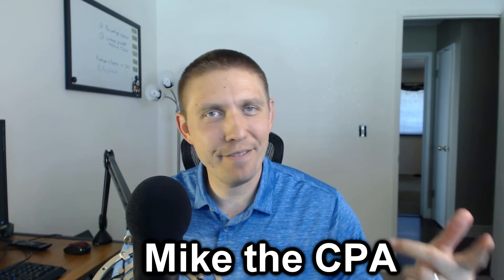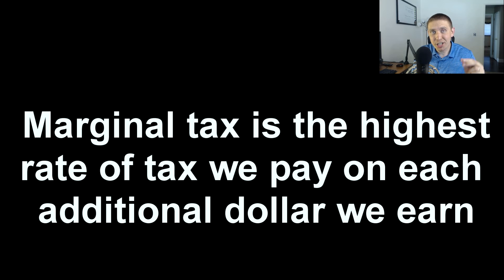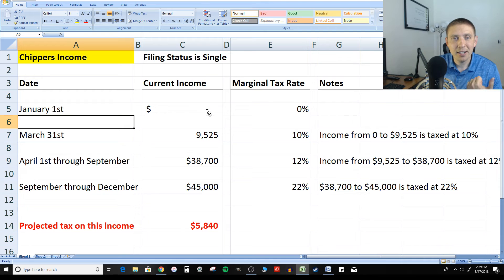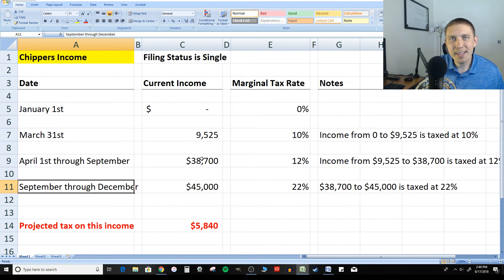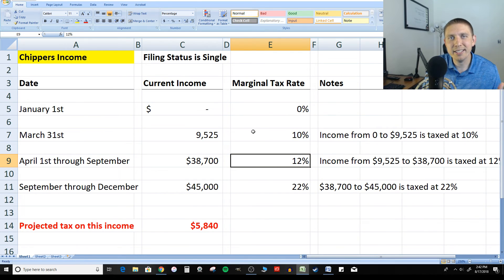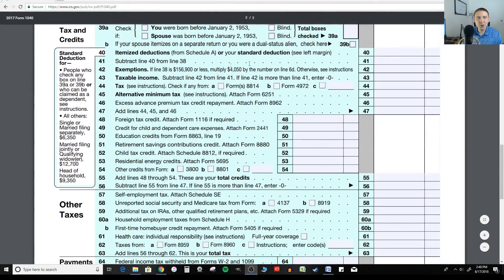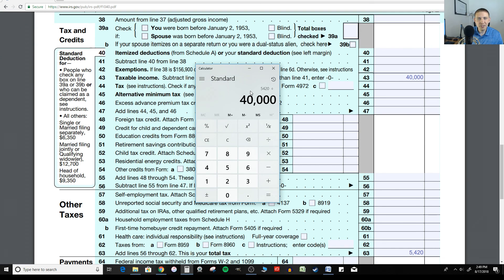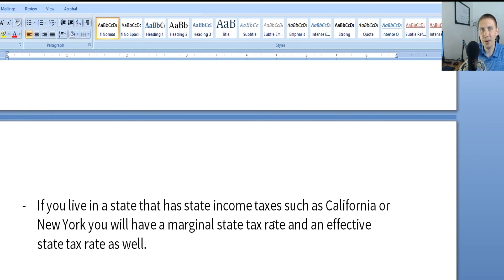What Is My tax Rate? (Marginal Tax vs Effective Tax Explained) (Federal Income Tax Rates Explained)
What Is My Income tax Rate? (Federal Income Tax Rates Explained) Marginal Tax vs Effective Tax.

This video will cover:
- How to determine your income tax rate
- It will explain Federal tax Rates
- It will explain marginal tax and effective tax

In this video we are going to help you expand your tax knowledge so you can better understand how much tax you are truly paying on the income you earn as we discuss the differences between Marginal tax rates and effective tax rates. Lets get after it.

Most people do not know the difference between these two tax terms so why should we even care to learn this?

1. Knowing these this will help you better budget your finances and manage cashflow.
2. Potentially think of new ways to reduce or minimize your taxes
3. Confuse the heck out of people with your new found tax knowledge, because 90% of the population will have no idea what you are talking about if your drop these terms.

Starting with ‘Marginal Tax Rate’ What is the Marginal Tax Rate’

This is the amount of tax you pay on each additional dollar of income of you earn. Remember the tax rates follow the tax brackets. As your income increases so will your tax rate.  Let’s take Chipper’s income for example: Chipper is a single tax filer in this example. Note the tax rates and income thresholds are coming from the 2018 tax brackets.

On January 1 Chipper income is $0 so his marginal tax rate is $0

On January 2nd Chipper starts working and making money at his job. The moment his income exceeds $0 his tax rate jumps into the 10% bracket.  This means his marginal tax rate is now 10%. On each additional dollar Chipper earns he will pay a 10% tax rate until the point his income exceeds $9,525.

By the end of March Chipper’s total income for the year begins to exceed $9,525. Every dollar Chipper makes above $9,525 will be taxed at the 12% rate. Chipper’s marginal tax rate is now 12%. It will remain this way until his income exceeds $38,700. Ok lets recap

In this example we saw a portion of Chipper’s income was taxed at 10%. The portion above $9,525 was taxed at 12%. If his income exceeded $38,700 then his income above that amount would be taxed at what rate?  Well if we look back at the 2018 tax brackets it would be 22%.

So when you think of marginal tax, think of the highest rate of tax you will pay on your next dollar earned. Your marginal tax rate increases throughout the year as you earn more income throughout the year.

Where I see people get messed up or confused is they tend to think all of their income is taxed at one tax rate. This is totally incorrect. Each portion of your income is taxed at a different rate as your income increases. 10%, 12%, 22%, etc. Just follow the tax bracket.

People tend to say things like I’m in the 12% bracket or I’m in the 22% bracket. When you hear people say things like this now you will know that they are referring to their marginal tax rate.

 Just remember though that only the highest portion of your income is taxed at a higher rate. Nothing is taxed at that rate until your income begins to exceed each level of the tax brackets.
$0 - $9,525 is taxed 10%
$9, 525 – $38,700 is taxed at 12%
$38,701 - $82,500 is taxed at 22%
And so on and so forth.

Now let’s talk about effective tax rate. It’s very quick and simple to explain.

The Effective Tax Rate is my favorite way to measure my income taxes. I think of it as my real income tax rate.

The effective tax rate is the average rate of income tax we pay on each dollar we earn.

The easiest way to get a feel for your effective tax rate is to look at your prior year tax return.

1. Find your total taxable income on page 2 line 43 of your 1040.
2. Locate your total tax on page 2 line 63 of your 1040.
3.  Divide your total tax by your total taxable income.

Total Tax/Taxable Income = Effective Tax Rate.

With this information you now know how much tax you pay on average for every dollar you earn.

In summary
- Your marginal tax rate will usually be the same, or higher than your effective rate.
- Marginal tax rate and effective tax rate both only cover income taxes. They do not cover other type of taxes such as social security taxes, sales taxes, property taxes, etc.
- Your marginal tax rate is the highest rate of tax you pay on each additional dollar earned.
- Your effective tax rate is the average rate of income tax you pay on each additional dollar earned.
- If you live in a state that has state income taxes such as California or New York you will have a marginal state tax rate and an effective state tax rate as well.

If you want to learn more about how income tax brackets work or taxes in general You can follow the links the description of this video to learn more.